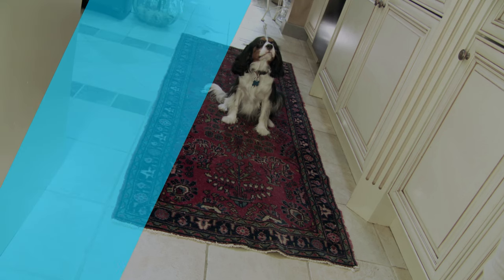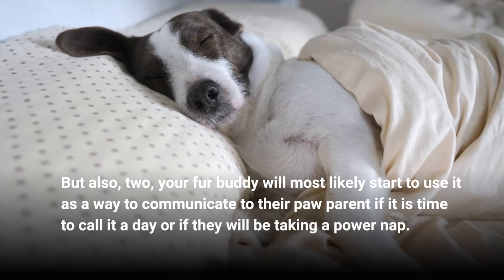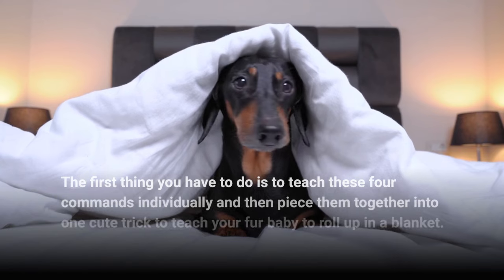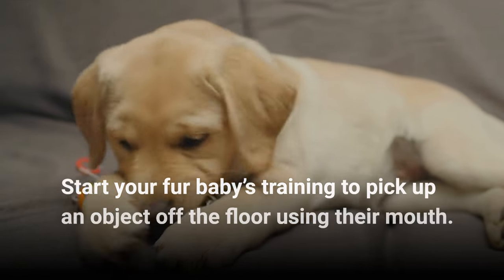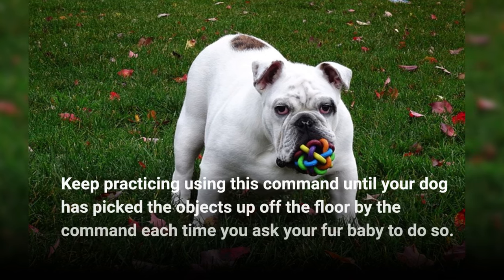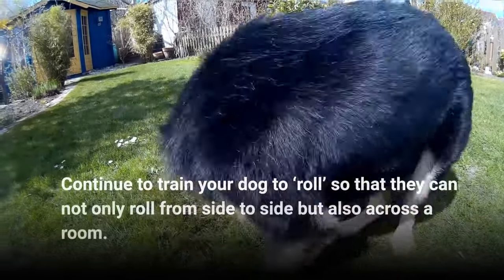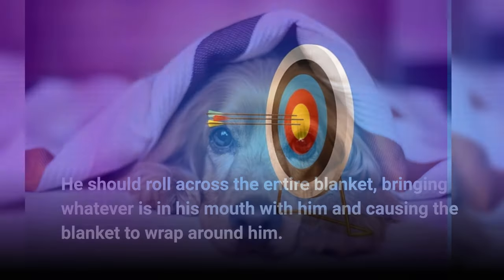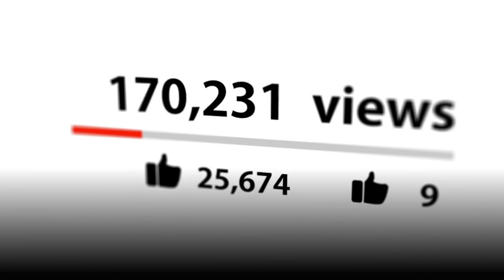How to Train Your Dog to Roll Up in a Blanket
👇 Chapters: 👇
00:00 Introduction
01:11 How to Get Started?
02:07 What do you need?
02:41 The Method: Pick Up Method
03:05 Step 1: Pick Up Object
03:47 Step 2: Command “take it”
04:06 Step 3: Rolling Over
04:26 Step 4: Treats!
04:51 Step 5: Roll!
05:16 Step 6: Insert the Blanket
05:33 Step 7: Bunch Blanket
06:03 Step 8: Practice Makes Progress
06:18 Step 9: New Commands

Unlike us humans, we can express how tired we are and when it’s a perfect day for recharging our batteries; these fur babies can’t just express these things through words.

But instead, some dogs tell you they want to rest and recharge their energy by rolling themselves up in a blanket!

I know that you are thinking about how adorable that looks. Well, we agree with you! There is nothing much cuter than your dog peeking out being cozy and calm from underneath a blanket after they wrap around their body with their favorite blanky.

Though this is not an in-born thing, you can try and train your dog to roll up in a blanket not just to be adorable but also as a way for them to say when it is time to go to bed and rest.

Once you have taught your fur baby about this fun trick, they will most probably enjoy doing it, one, because who does not want to be all cozy and comfortable underneath a blanket, right?